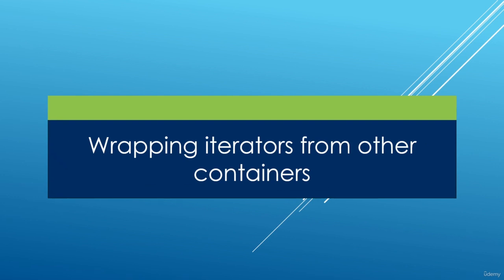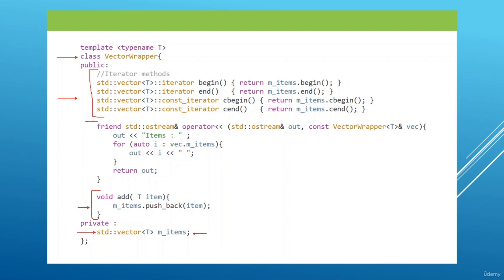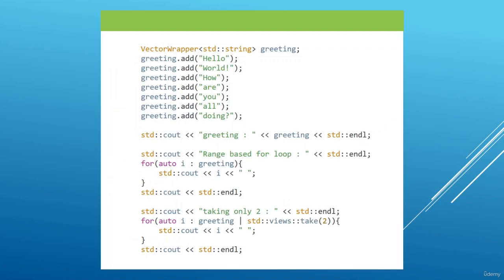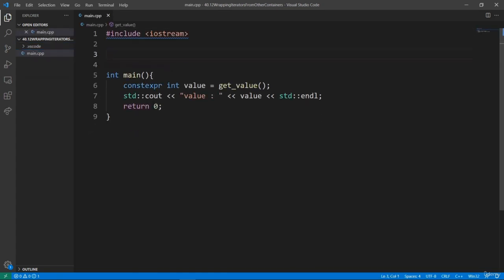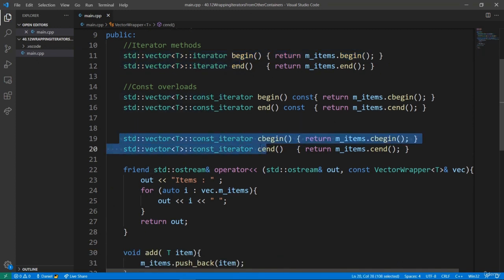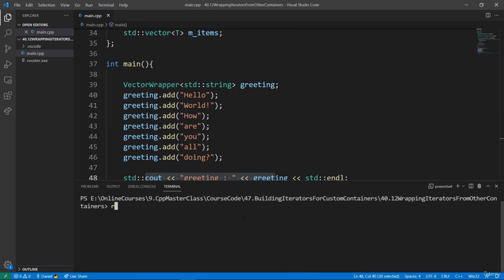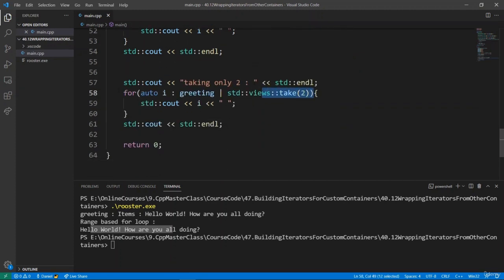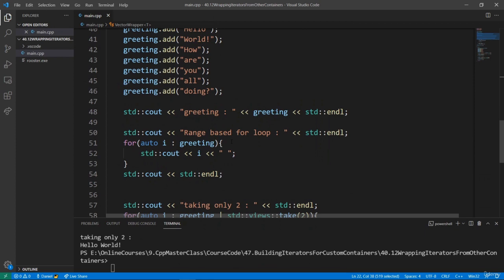012 Wrapping Iterators From Other Containers